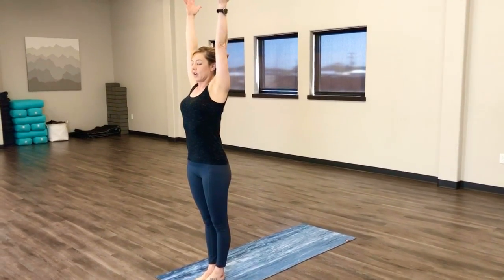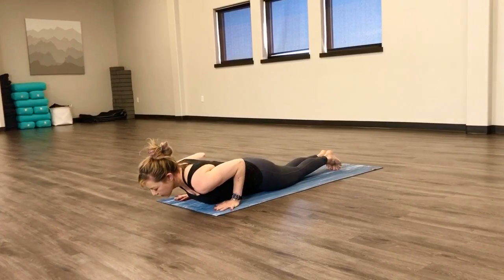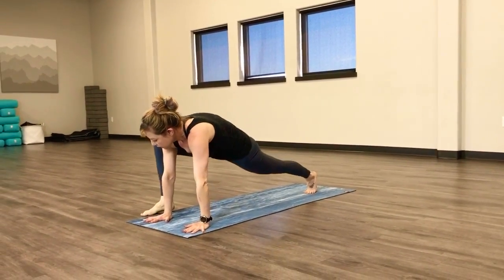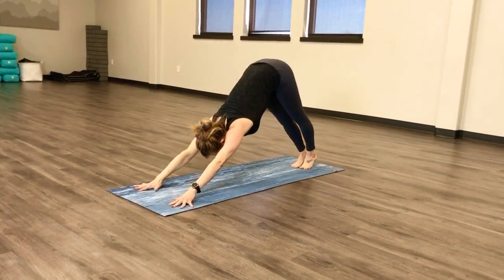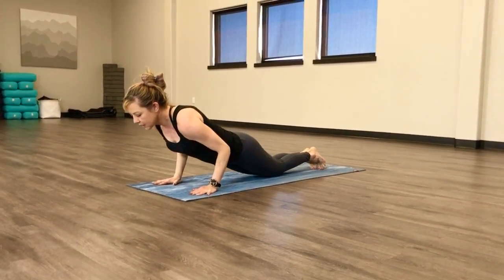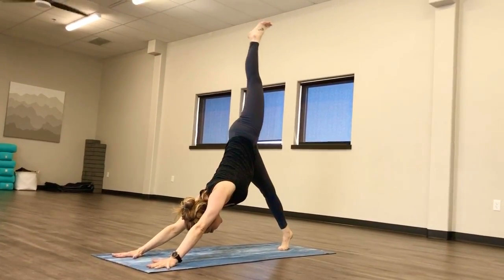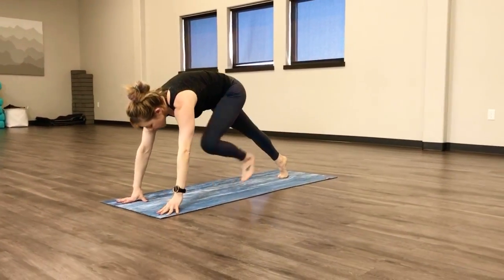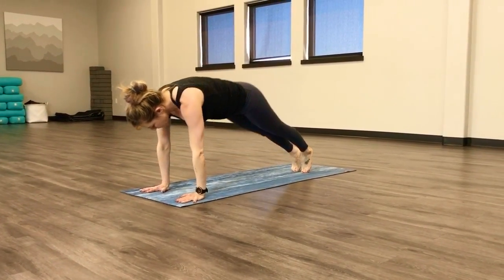Gemstone Climbing Yoga & Fitness Power Vinaysa Yoga Class with Kim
This is a vinyasa flow style based yoga class with strong power moves. This class is designed to build strength and flexibility leaving your stronger, more grounded and mentally and emotionally more connected.